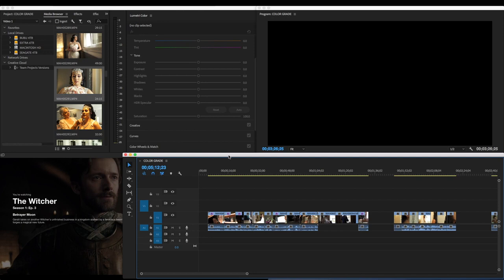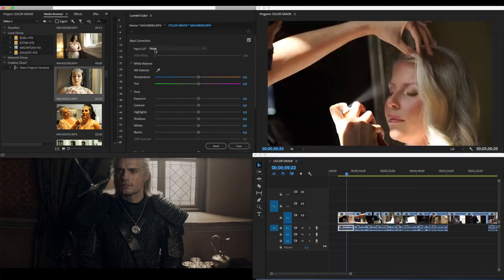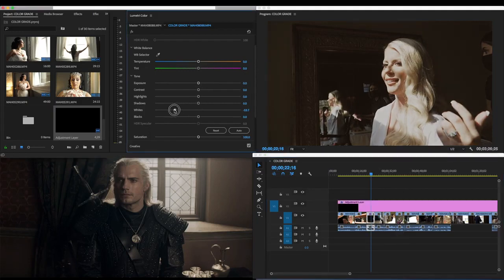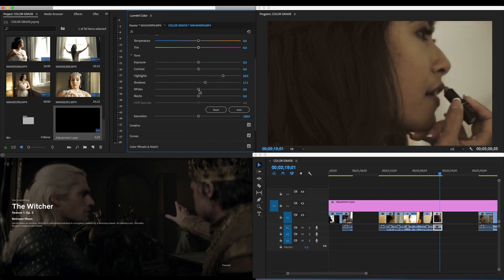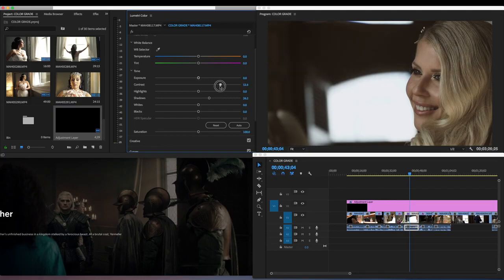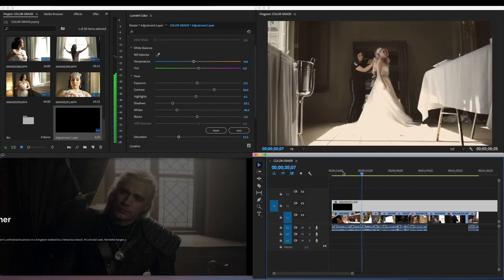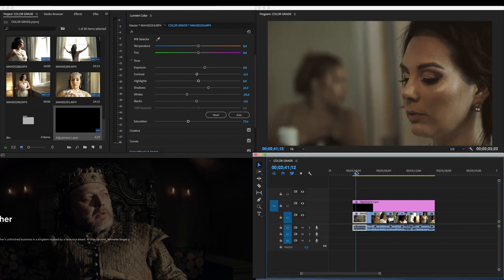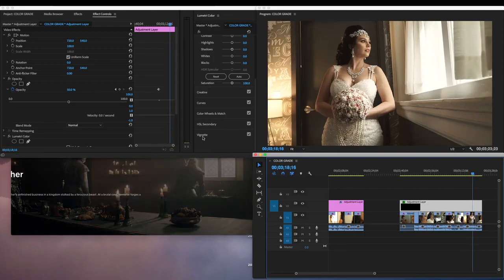THE WITCHER - CINEMATIC FILM LOOK ( FREE LUTS)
GET THE LUT FROM THIS GRADE   8 more BELOW:
Get 8 Free Cinematic LUTS Here:

Camera’s I use:
Sony A7sii Good Deal:

Sony SELP18105G E PZ 18-105mm F4 G OSS:
Sony - E 10-18mm F4 OSS Wide-angle Zoom Lens (SEL1018):

AUDIO EQUIPMENT
NEW Zoom H1n Bundle:
Zoom H$N PRO:

LIGHTS
Reception Led Light i use:
Slick On Camera Video LED LIGHT :

Camera Sliders
Neewer Carbon Fiber Slider:
Neewer Mortorized Slider:
GVM Motorized Camera Slider:

GIMBALS / STABILIZERS
2022 DJI Ronin-SC 3-Axis Gimbal Stabilizer:  (Official)

DRONES
Mavic Pro FLY MORE BUNDLE:
Mavic 2 Pro Bundle:  another Great Bundle:

ON CAMERA MONITORS
ANDYCINE A6 Lite 5inch DSLR HDMI Camera Field Monitor 1920x1080:
Feelworld F6 Plus, 5.5 inch Touch Screen On-Camera Field Monitor, 3D LUT 1920x1080 with 4K HDMI Input:

Camera Cages:
Neewer Camera Cage:
Camvate Cage:

Some or most of the Links listed are Affiliate links: by clicking them you wont get a discount or pay more for the product, it's simply a link that helps me get a small % for referring you to these equipments i use.